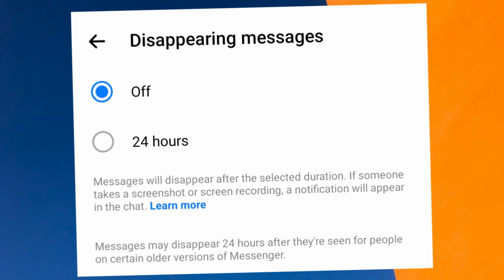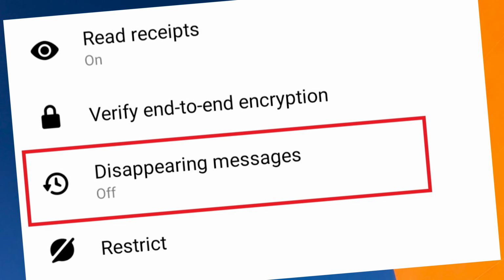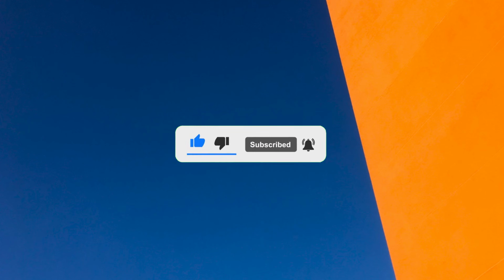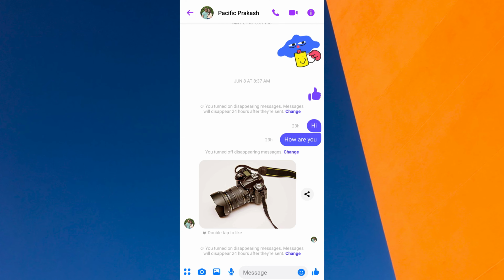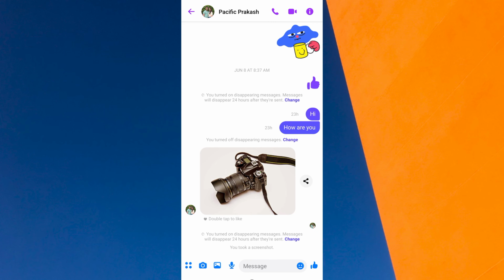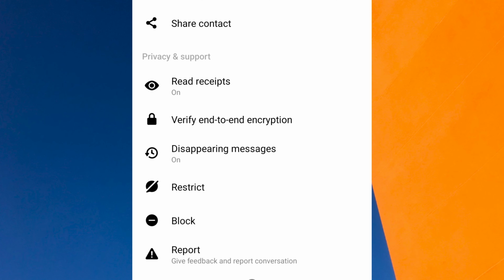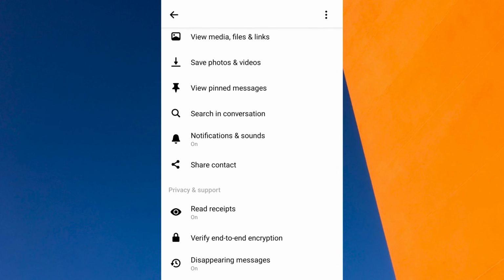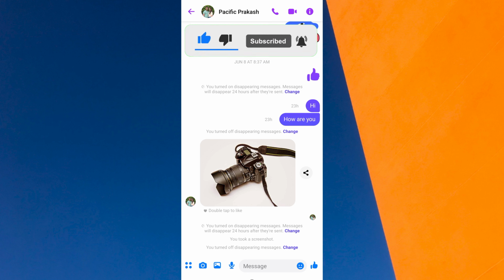How To Turn Off Disappearing Messages On Messenger | Disable Vanish Mode In Facebook Messenger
Do you want to turn off disappearing messages on Messenger? You can disable vanish mode in Facebook Messenger with just a few simple steps.

In this short video tutorial, I will show you how to turn off disappearing messages on Messenger. Just watch this video till the end.

Turning off disappearing messages on Facebook Messenger means disabling the feature that automatically deletes messages after a set period of time.

When disappearing messages are enabled, any message sent in that conversation will vanish after the specified time limit.

Disabling this feature ensures that all messages in the conversation remain in the chat history until they are manually deleted.

🔶STEPS🔶
To turn off disappearing messages on Facebook Messenger,
1. Open the Messenger app on your mobile device.
2. Go to the conversation where you want to turn off disappearing messages.
3. Tap the name of the person at the top of the conversation.
4. Scroll down to the "Privacy and Support" section and tap on "Disappearing Messages."
5. Choose "OFF" to disable disappearing messages.

Once you select "OFF," disappearing messages will be turned off for that specific chat conversation.

You and your friend can enable it at any time.

By following these simple steps, you can easily turn off disappearing messages on Facebook Messenger.

Message: You turned on disappearing messages. Messages will disappear 24 hours after they're sent.

- - - - - - - Similar videos:- - - - - - - - -

This Video Includes:
○how to turn off vanish mode in fakebook messenger
○how to turn off disappearing mode on messenger
○what is vanish mode on messenger
○disable disappearing messages on messenger